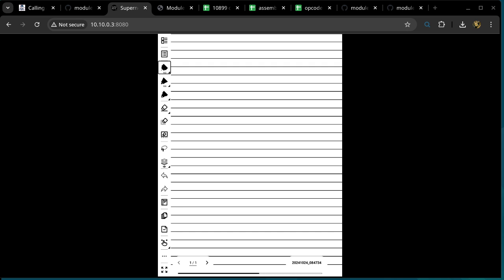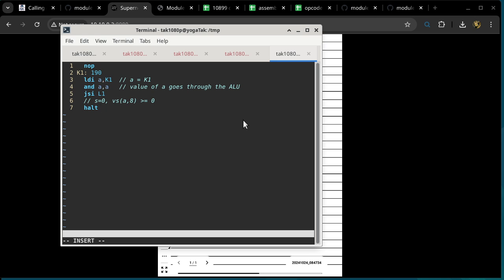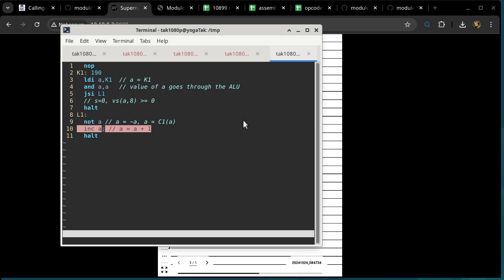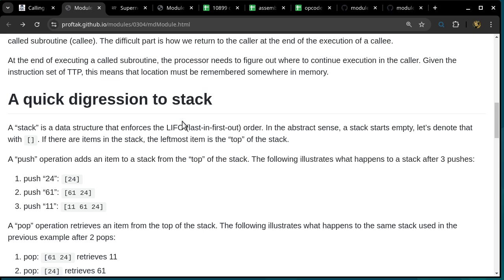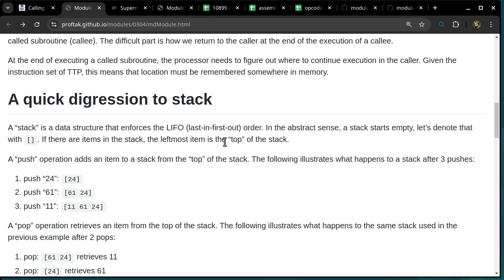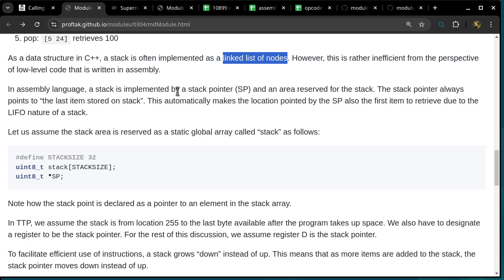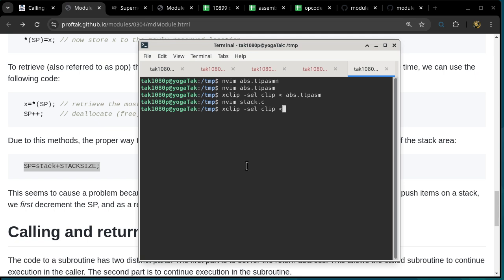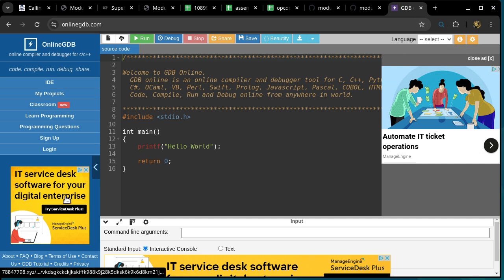20241024 CISP 310 push pop